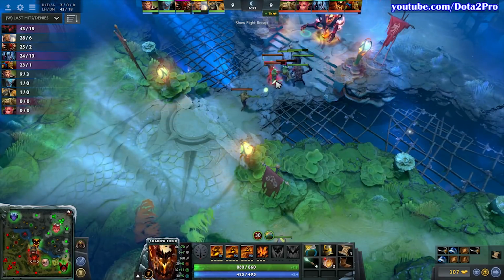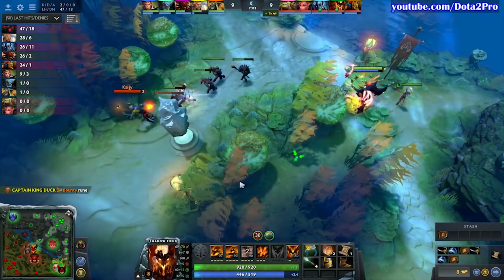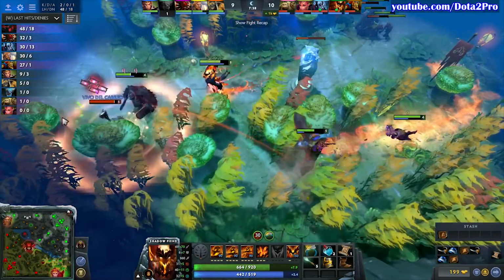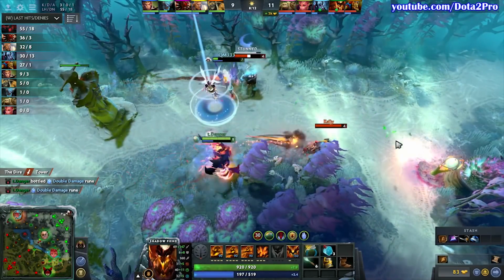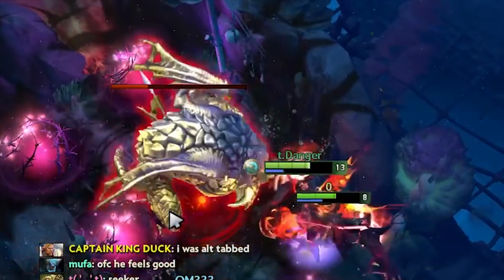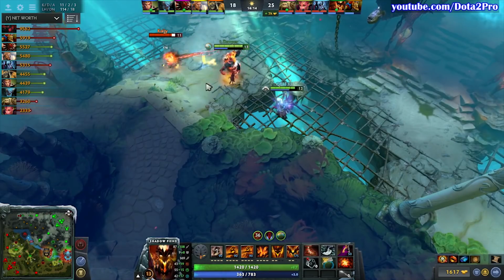The magic shadow fiend - 7.07's new technology with EG.Sumail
✩ Feeling lost in Patch 7.07? Watch guides from Chessie, Slahser, Fogged and myself on Pvgna!
✩Have you heard of pvgna's oracle ? It's free!